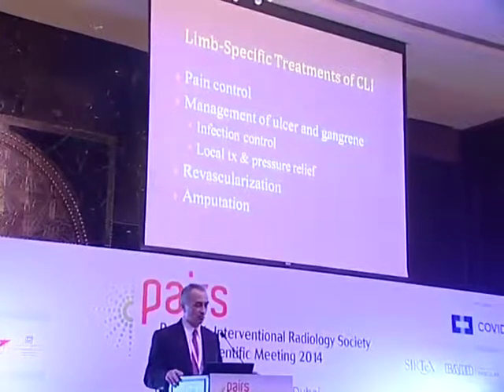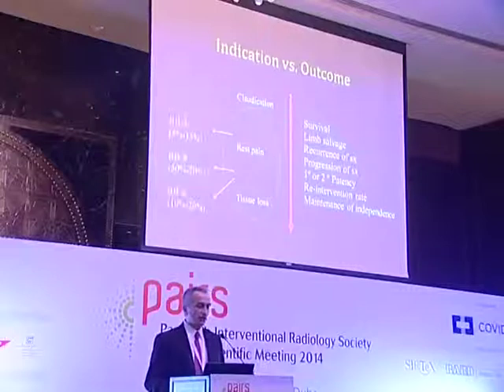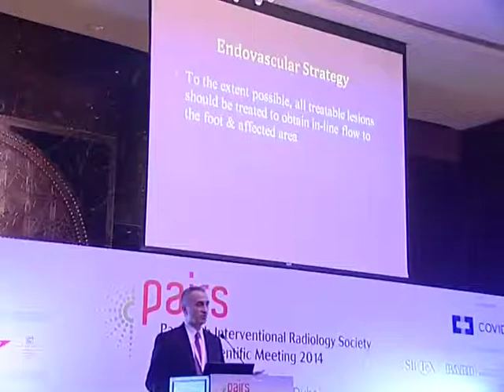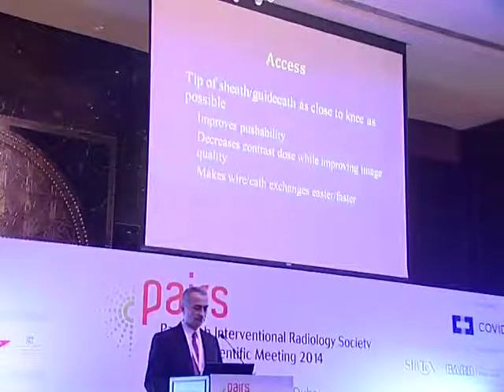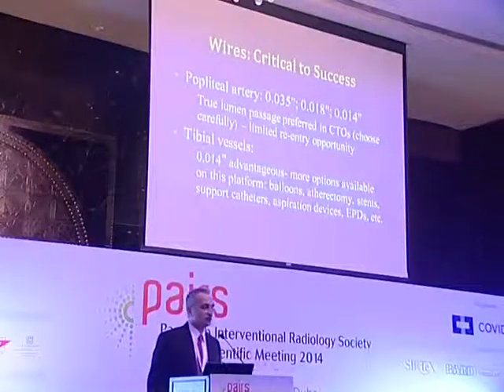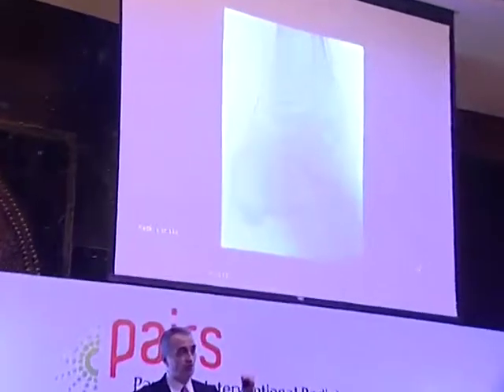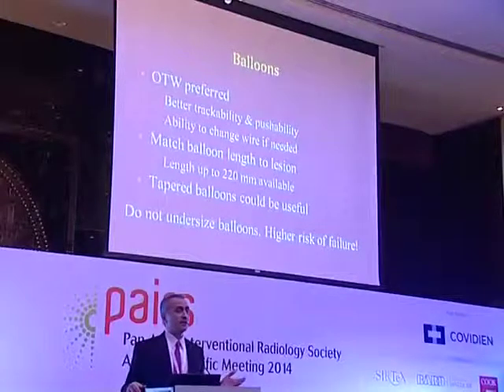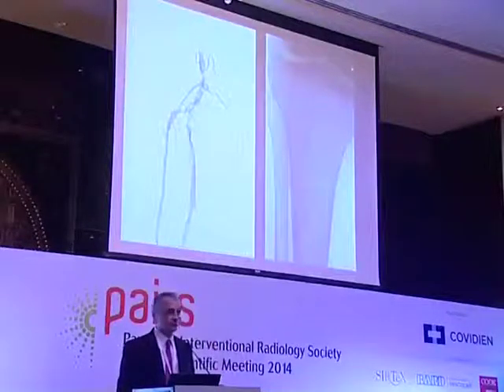Day 2 Dr Mahmoud Razavi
Below the knee Intervention